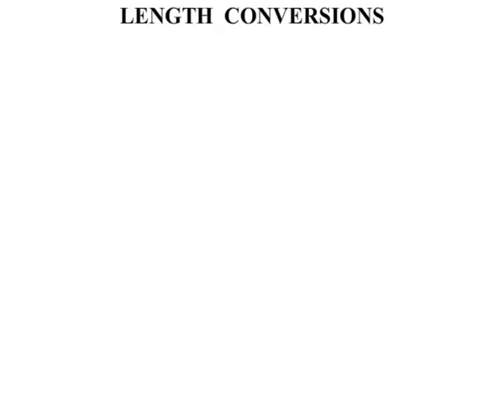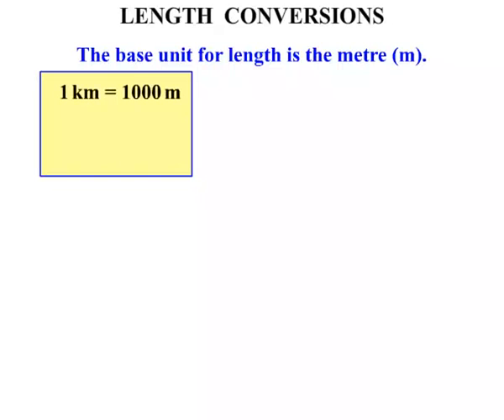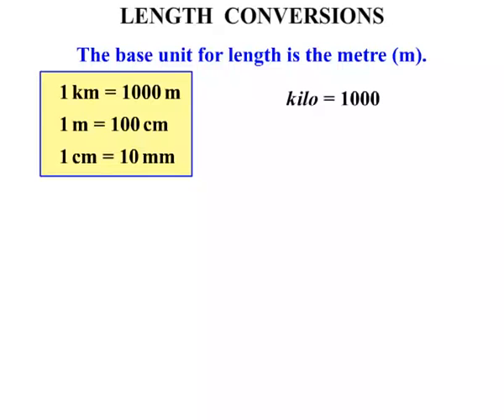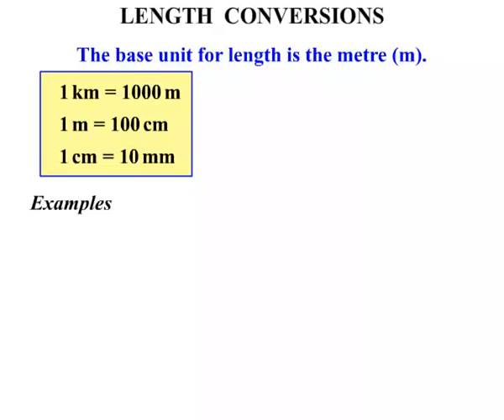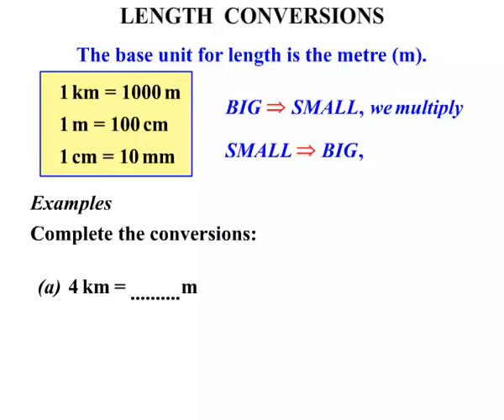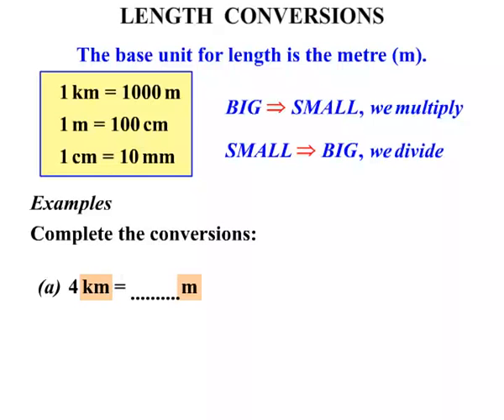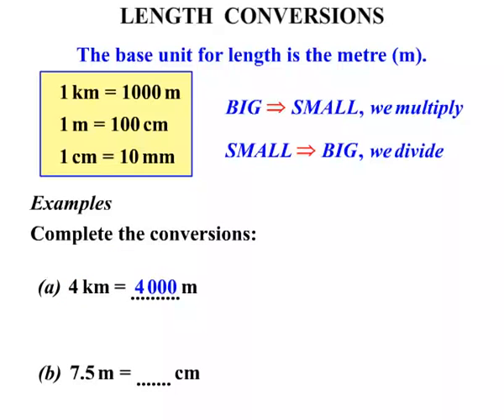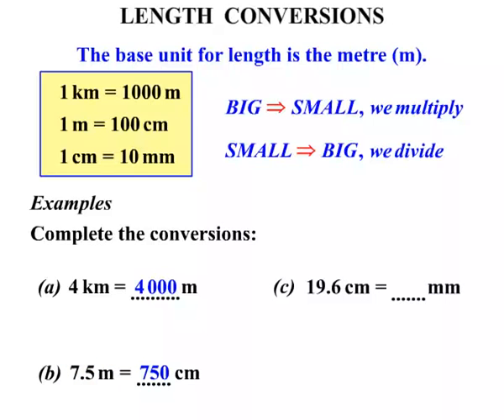2536 - Length Conversions